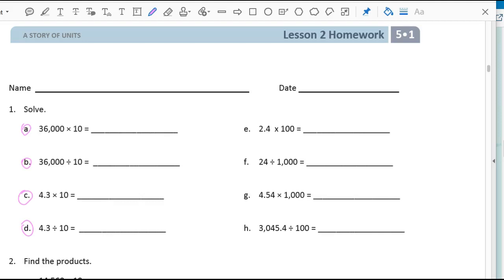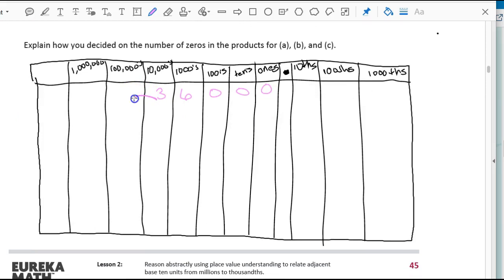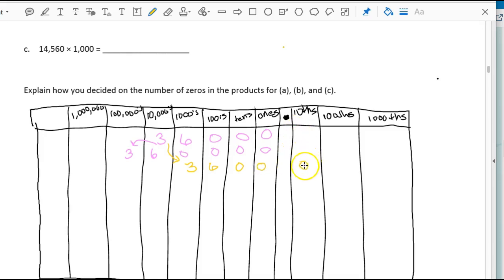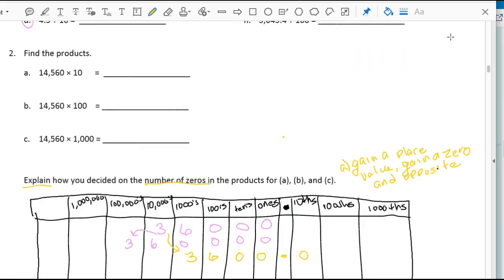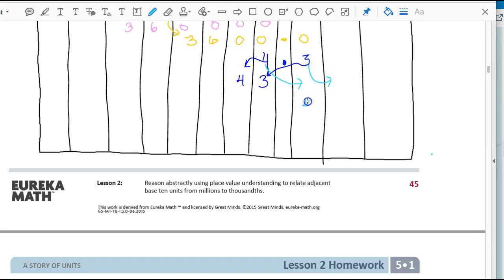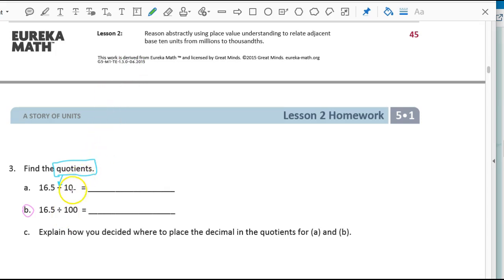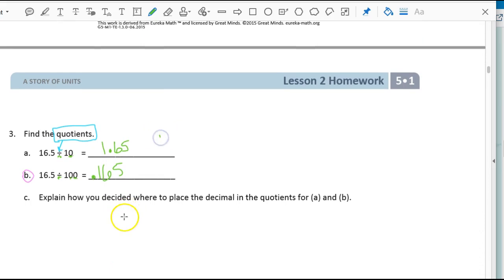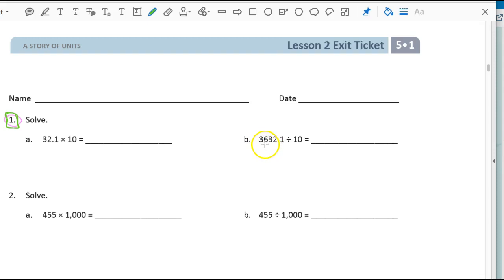Grade 5, Lesson 2, Module 1